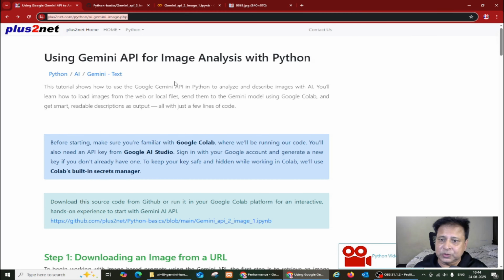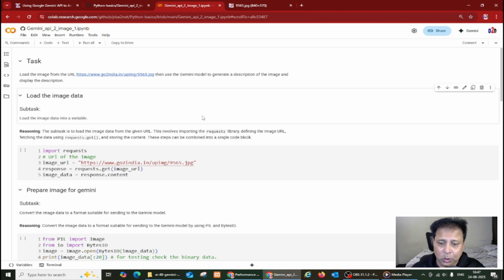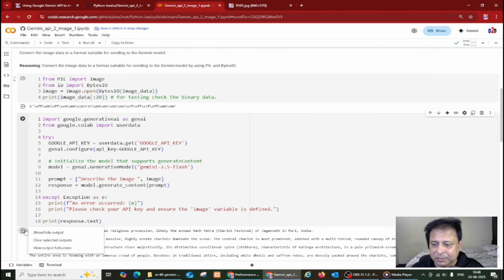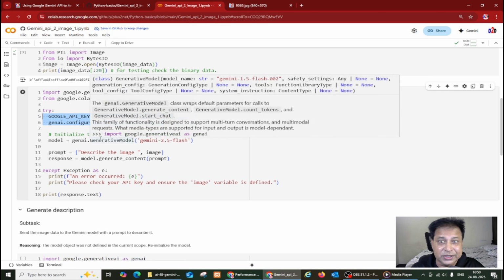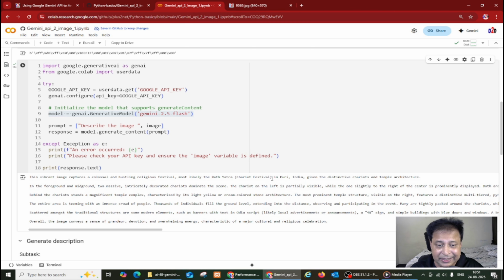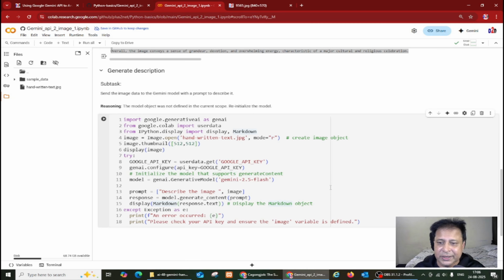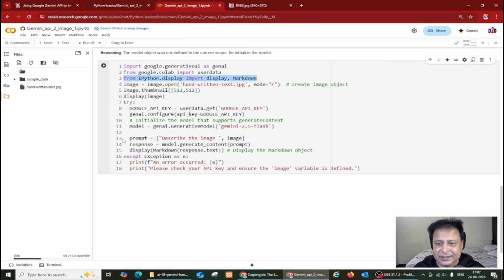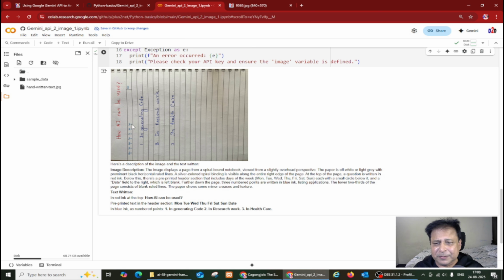Gemini AI with Python: Extract Text from Images using Google Colab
In this tutorial, you'll learn how to use **Google's Gemini AI** with **Python** on **Google Colab** to extract text from images—an essential feature for document automation and OCR tasks.

We demonstrate how to process images (including handwritten ones) and retrieve meaningful text using Gemini’s Vision model. Perfect for beginners in AI and developers looking to integrate image-to-text capabilities in their projects.

📌 What’s Covered:

Gemini Vision API with Python

Setting up API keys and installing packages

Uploading and processing images in Colab

Extracting and displaying results

🧠 Use case: Create blog content, summaries, or structured data from real-world photos or notes.